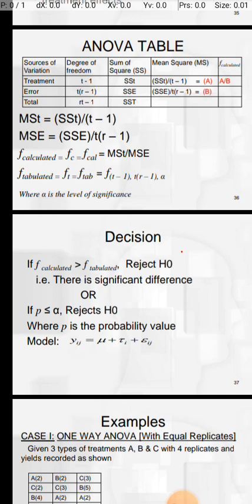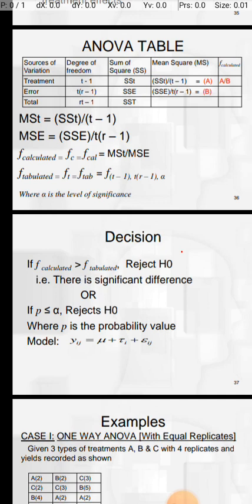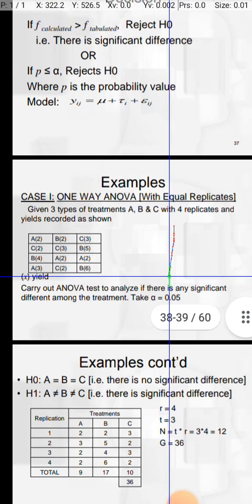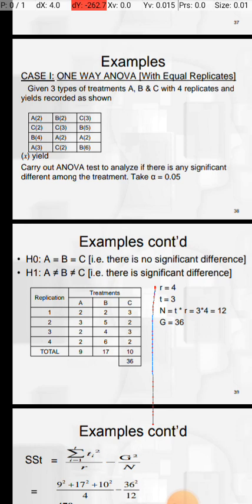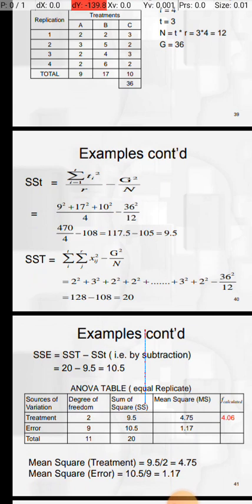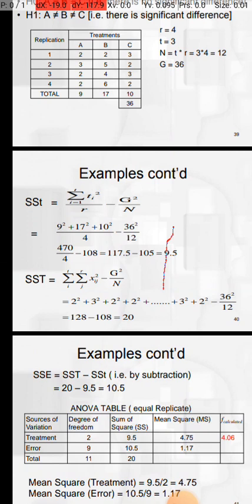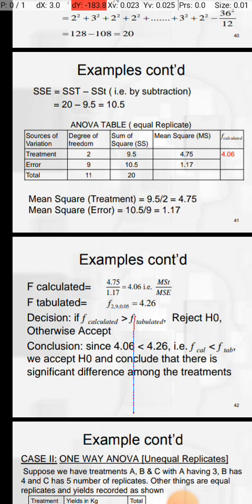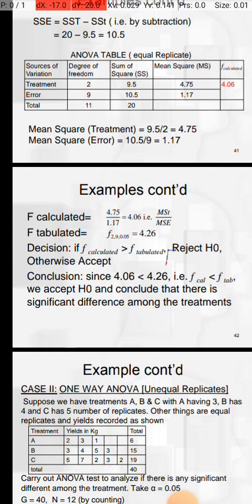ANOVA table and one_way ANOVA